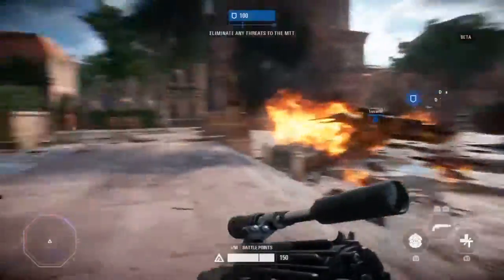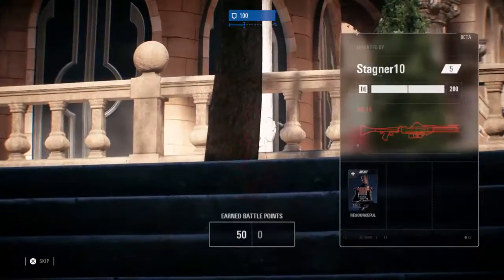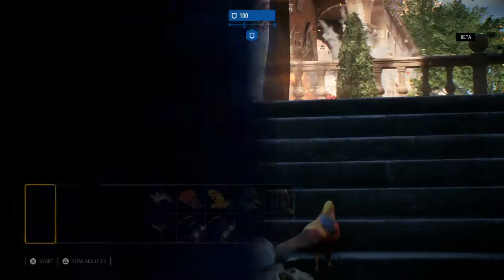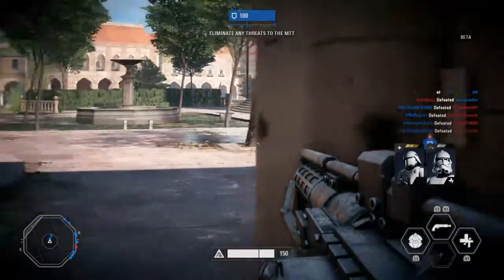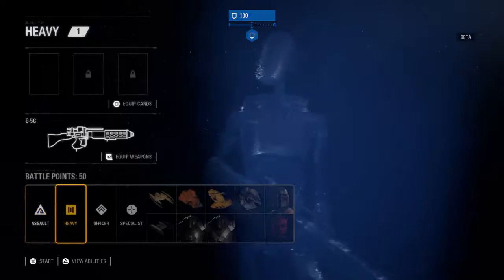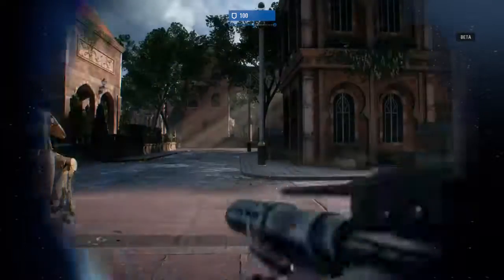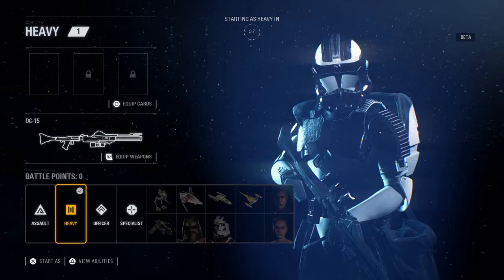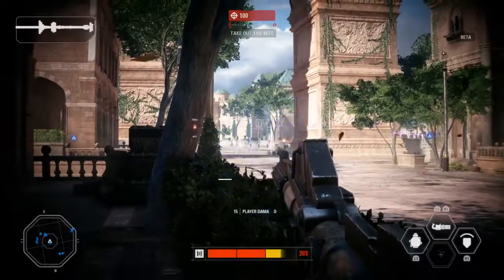STAR WARS BATTLEFRONT 2 BETA GAMEPLAY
I AM A LIVESTREAMER AND SHORT CLIP CREATOR. I MAINLY PLAY COMMON SHOOTERS,FPS,OPEN WORLD,HORROR,AND TACTICAL GAMES😜